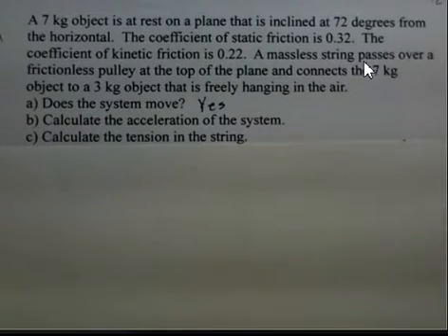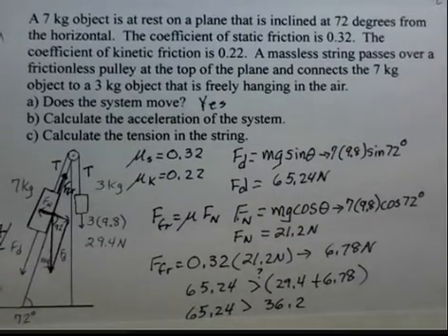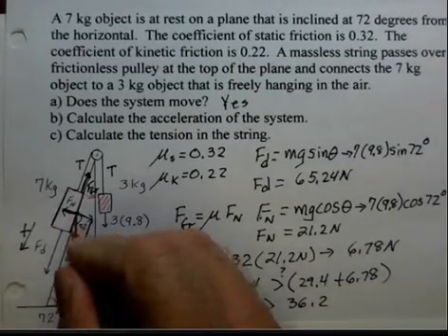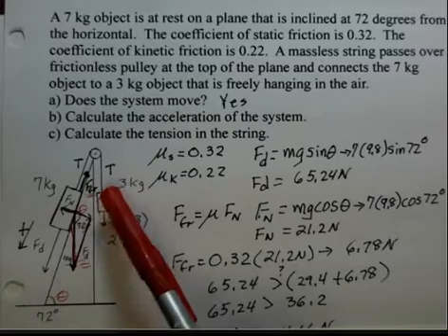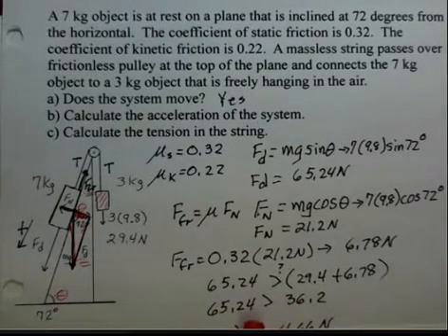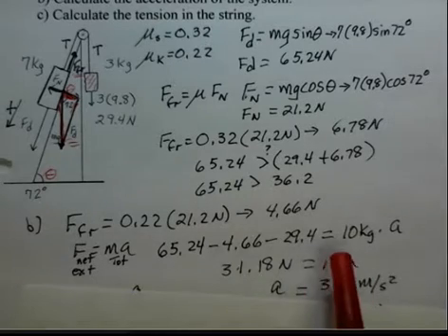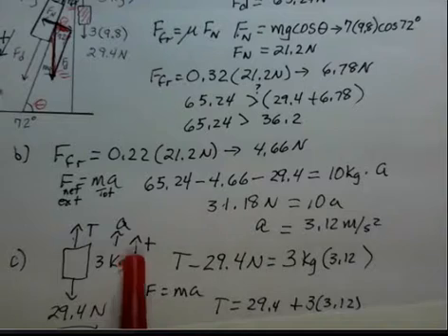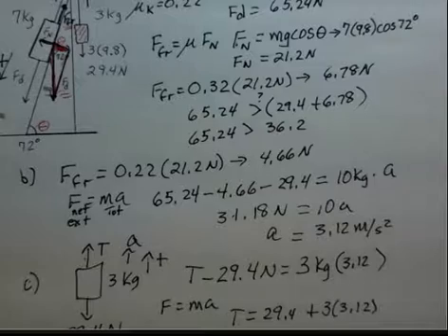F ma Two Objects Connected by String with a Plane and Friction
Two objects are connected by a massless string.  One object rests on a plane.  The other object hangs freely from the string.  Friction is present.  Does the system move?  What is the acceleraton?  What is the value of the tension in the string?  Introductory General College Physics I